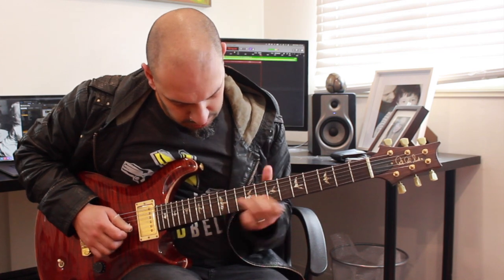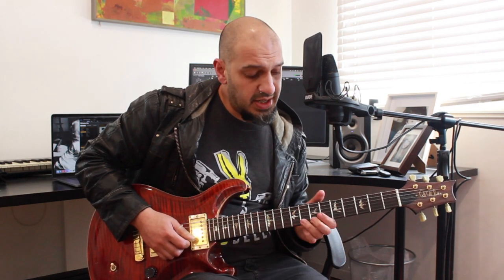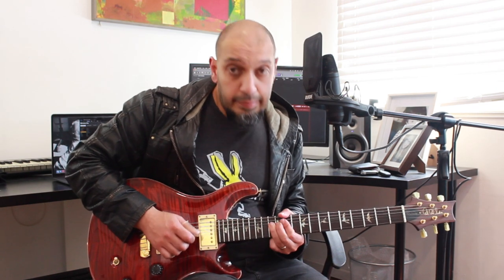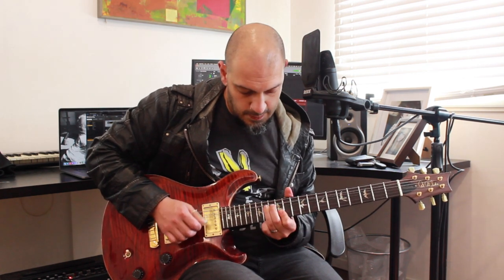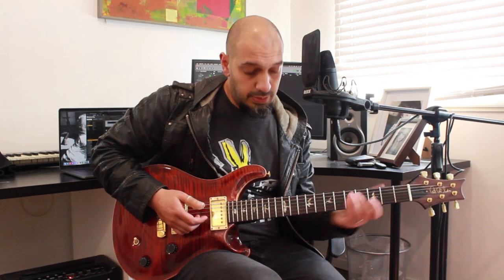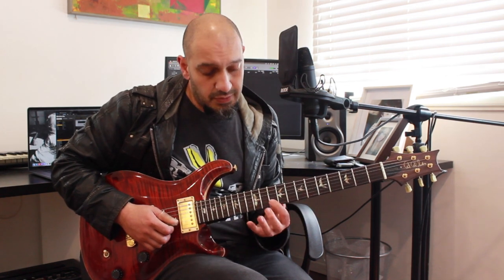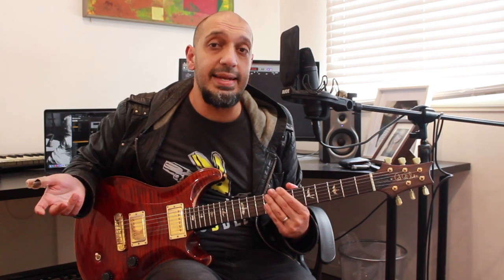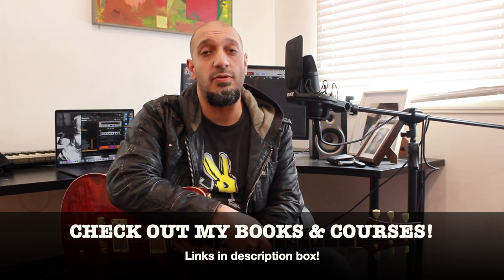How to play ‘Highway Star’ by Deep Purple Guitar Solo Lesson w/tabs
Hi guys! Welcome to episode 346 of Learn that solo! Today we’ll look at the classic solo from ‘Highway Star’ by Deep Purple.

This was a classic solo I always wanted to learn, but couldn’t be arsed… here I am a nearly 35 year old man… I finally did it. Enjoy!

UDEMY COURSES:

Want some crazy approaches to shredding? Check out Creative Shred Guitar Exercises on Udemy